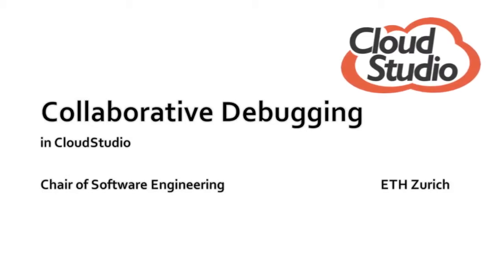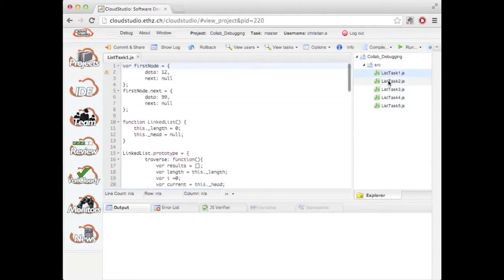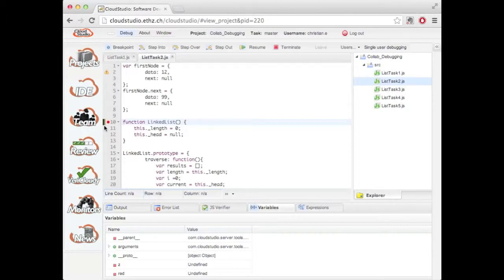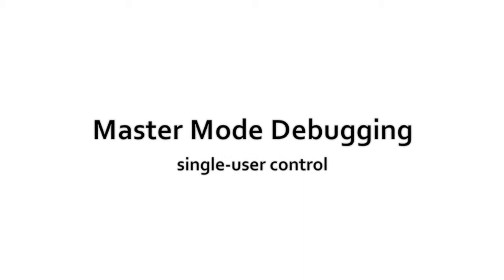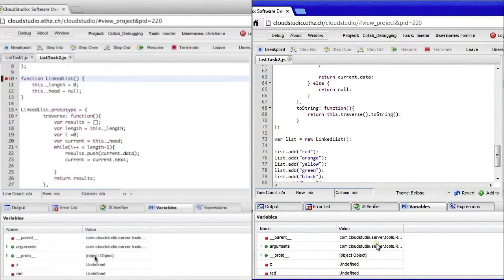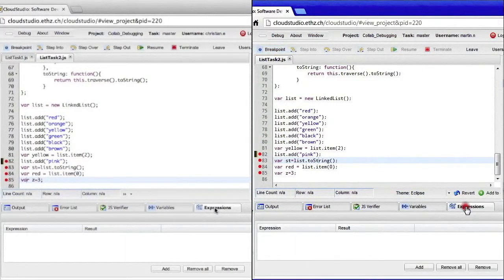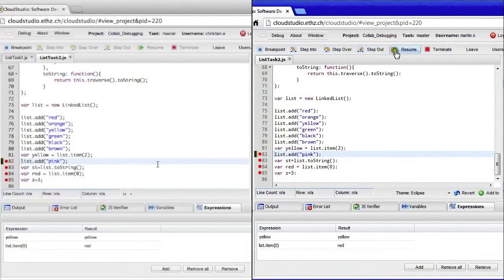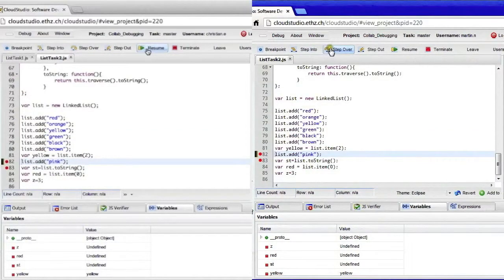CloudStudio - Collaborative Debugger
In this video we're demoing the collaborative debugger build into the CloudStudio IDE.